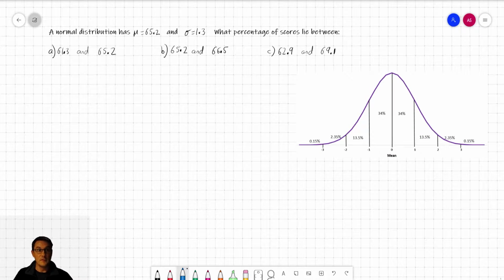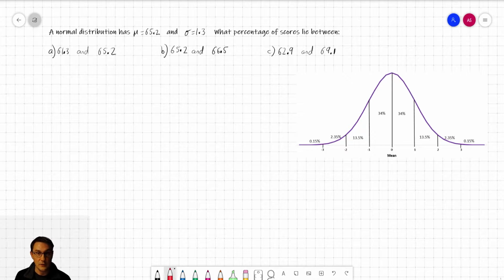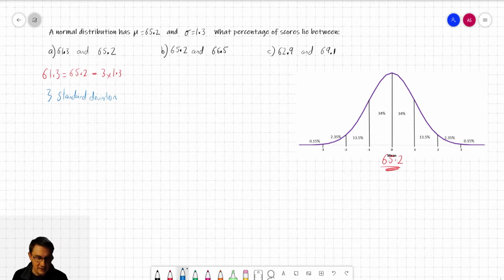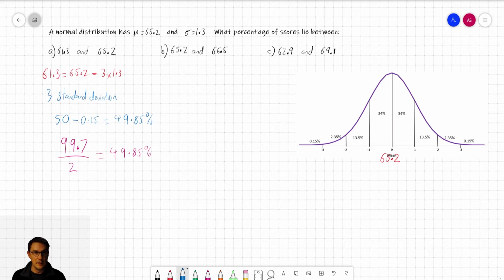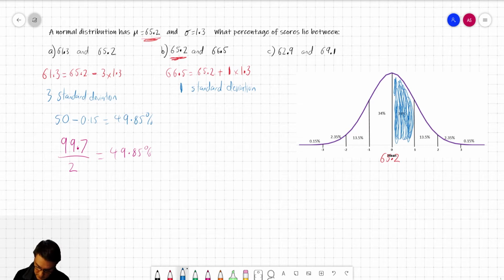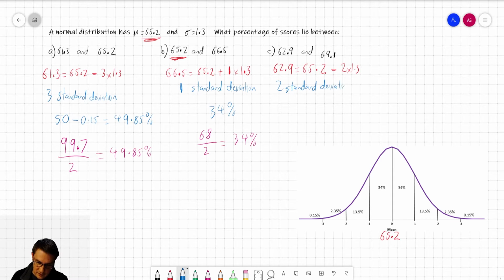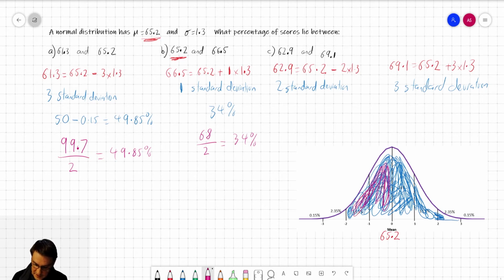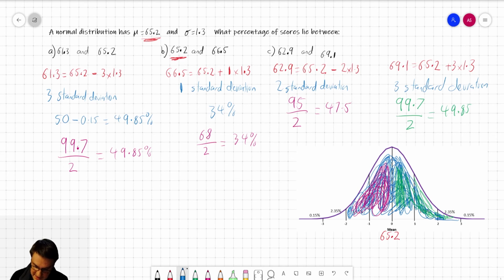Empirical rule - part 2